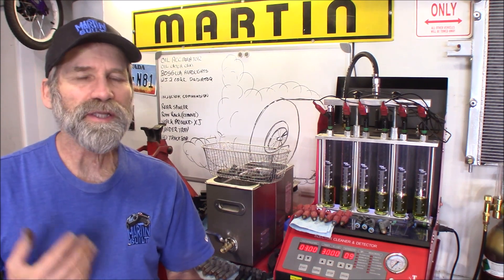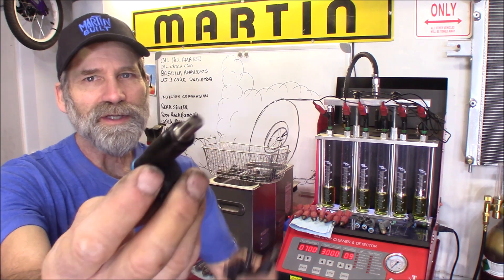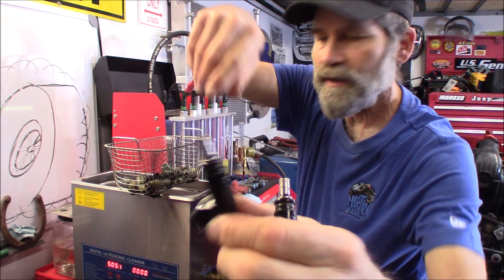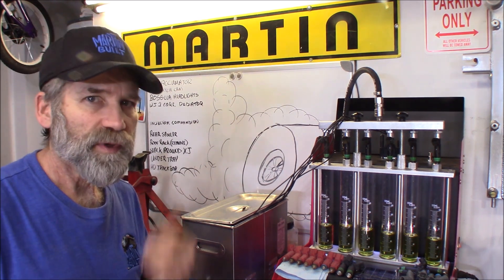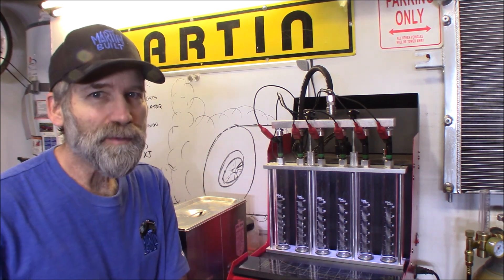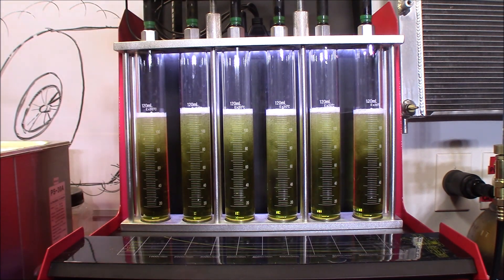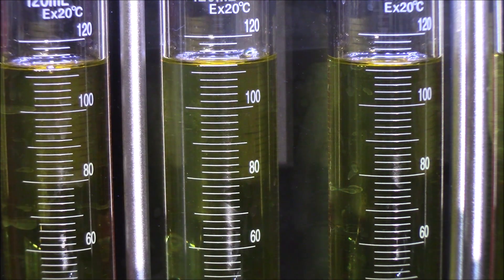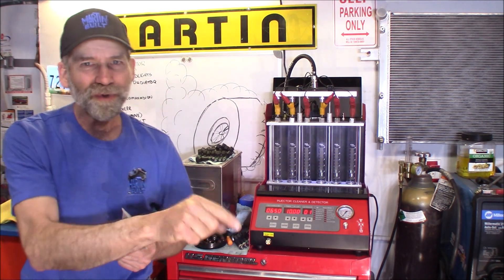Cleaning and Building a Match Set of Fuel Injectors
Using a Fuel Injector Cleaner and Tester I'll show you how I build a matching set of fuel injectors.
I'll also show you how I can get injectors looking like new again. And a little trick to getting stuck injectors to work again.

Some of these links go to websites and some are affiliate links (including Amazon) where I'll earn a small commission if you make a purchase at no additional cost to you. This helps me to continue to make videos like this. Thank you for your support!

Professional Ultrasonic Cleaner
Fuel Injector Cleaner and Tester
Ultrasonic Cleaner Solution
Fuel Injector Filter Basket Removal Tool
8 Fuel Injector Seal Kit, 1 Pack
Universal 12mm x 6mm Fuel Injector Micro Filter Basket Pack of 50
Lyman Brass Tapper Hammer
Gumout Carb and Choke Cleaner, 16 oz.